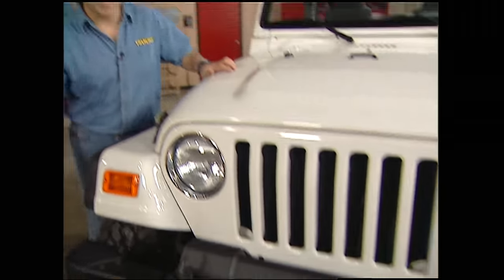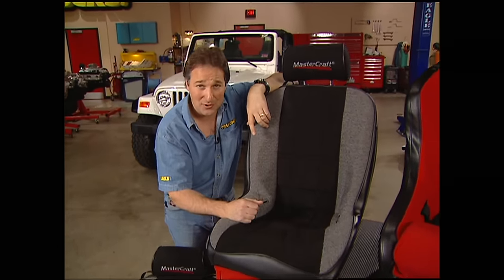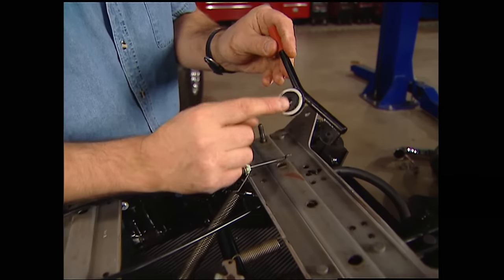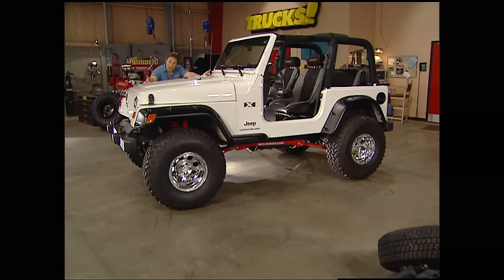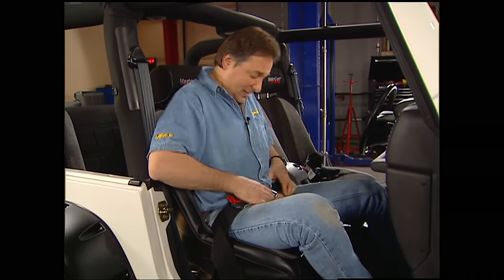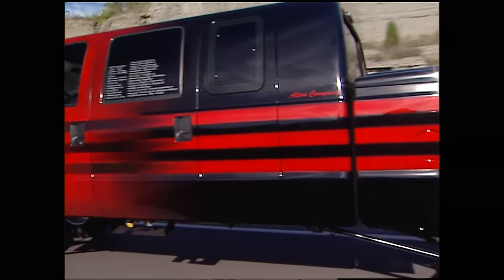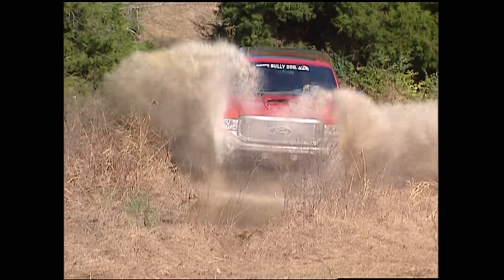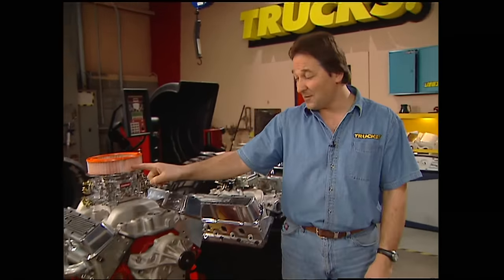Upgrading The Interior Of The Jeep TJ Tomb Raider Transformation - Classic Trucks! S6, E4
Continuing the transformation of our Jeep TJ into a rig worthy of Tomb Raider 2.